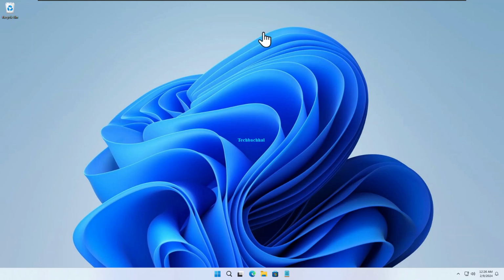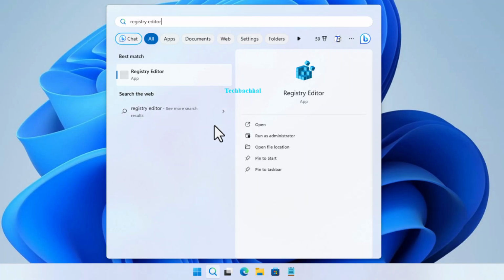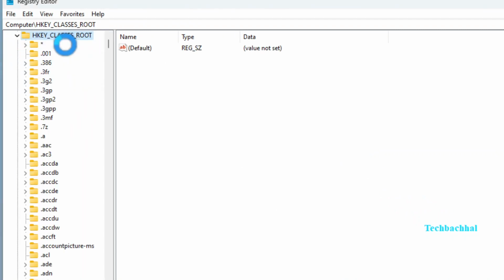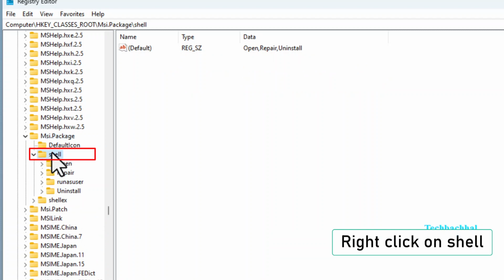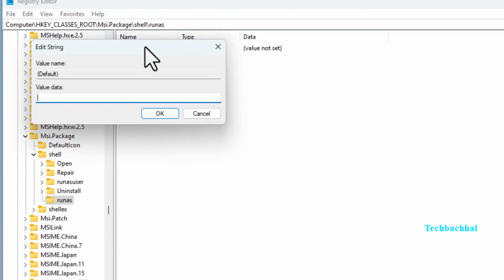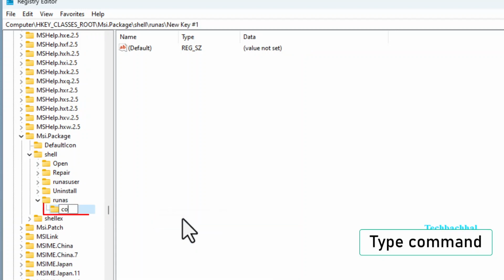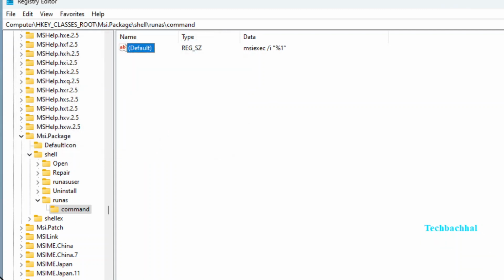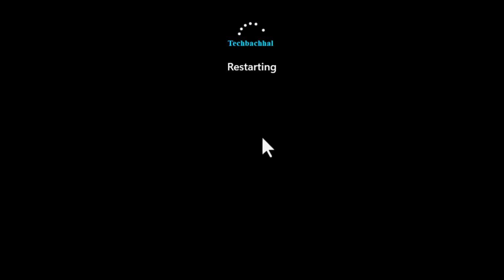How to fix Problem Windows Installer Package in Windows 11 /10/8/7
Encountering issues with the Windows Installer Package on your Windows 11 system? Don't worry, we've got you covered! In this comprehensive tutorial, we'll walk you through step-by-step instructions to troubleshoot and resolve any problems related to the Windows Installer Package.

Whether you're facing installation errors, package conflicts, or other issues preventing software installation, our easy-to-follow guide will help you navigate through the troubleshooting process with confidence. From basic fixes like restarting your system to more advanced solutions involving registry tweaks and service adjustments, we'll explore a range of options to get your Windows Installer Package back on track.

Highlights of This Video:
- Understanding Windows Installer Package Errors: Learn why these issues occur and how to diagnose them effectively.
- Simple Fixes: Discover quick solutions to common problems that can often resolve installation issues.
- Advanced Troubleshooting Techniques: Dive deeper into advanced methods such as repairing system components and re-registering DLL files to fix more complex errors.
- Preventive Measures: Gain insights into best practices for maintaining a healthy Windows Installer environment to avoid future issues.

By the end of this video, you'll have the knowledge and tools necessary to tackle any Windows Installer Package problems on your Windows 11 system confidently. Say goodbye to installation headaches and hello to smooth software installation experiences!

Let's empower each other to overcome tech challenges together!

00:00 Intro
00:14 Registry editor
02:26 Restart PC
02:40 Outro